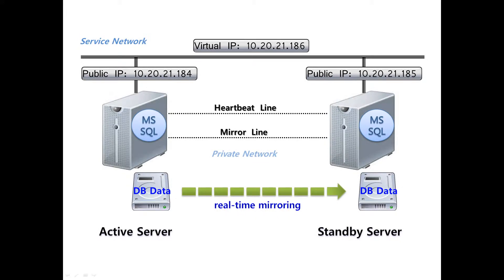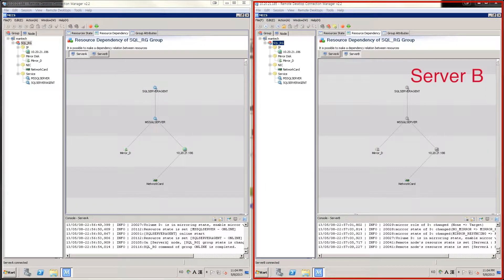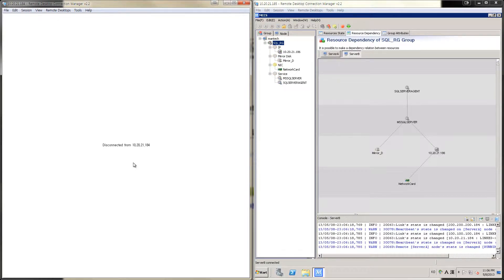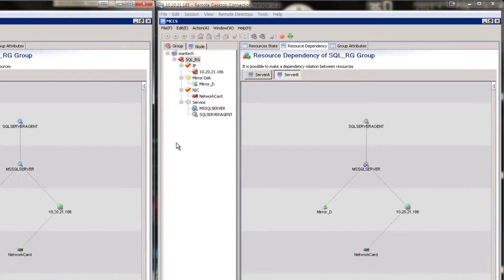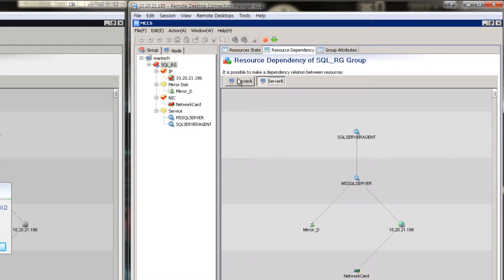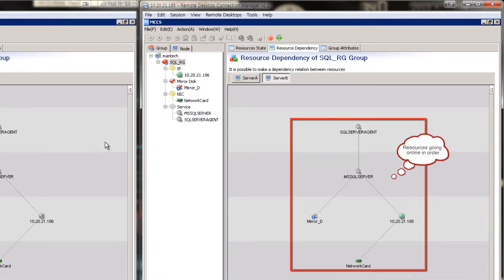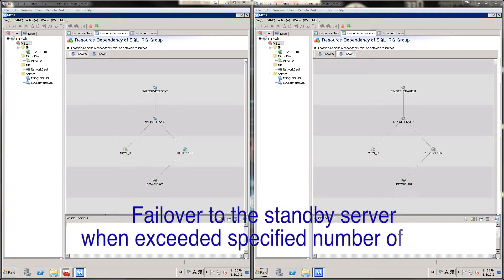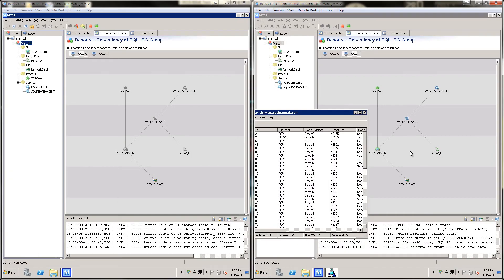MCCS Demo-English version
Mantech's MCCS is designed to solve to protect your critical applications against hardware and software failures which include server, application services, network, storage, as well as failures caused by system resources and application resources issues.
MCCS keeps your mission/business critical applications running 365/24x7 with automatic failover and real time data replication.
It also provides SMS alarm for critical events, allowing you quick notify those.